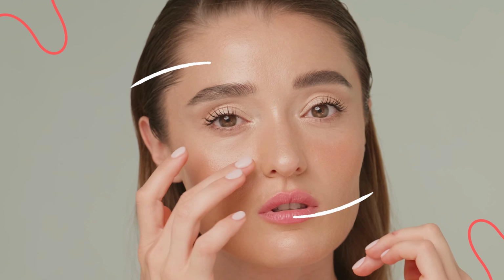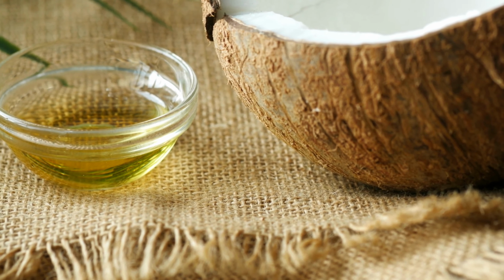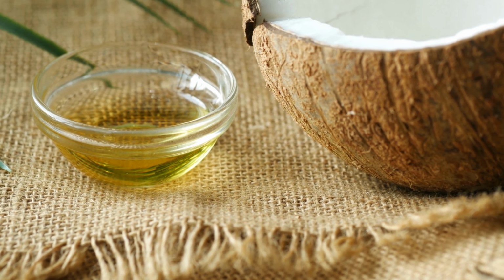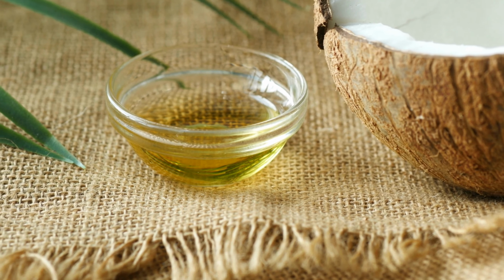Power of Natural Oils: The Anti Aging and Moisturizing Benefits of Coconut, Jojoba, Argan oils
Four natural oils can be used to improve skin health and appearance: coconut oil, jojoba oil, argan oil, and rosehip oil. Coconut oil is rich in fatty acids and antimicrobial properties, making it ideal for hydrating and protecting skin, and fighting acne. Jojoba oil is a light, non-greasy oil that closely resembles skin's natural oils, making it a good moisturizer for all skin types. Argan oil is a rich oil high in vitamin E and antioxidants, that is particularly useful for hydrating dry, aging skin, reducing inflammation, and improving skin elasticity. Finally, rosehip oil is a light and non-greasy oil that is high in vitamin C and essential fatty acids, making it a versatile natural moisturizer for all skin types. All four oils have anti-inflammatory properties that can help reduce redness and irritation. When using natural oils on your skin, it's essential to patch test first to ensure your skin doesn't react negatively and to use only a small amount to avoid clogging pores.